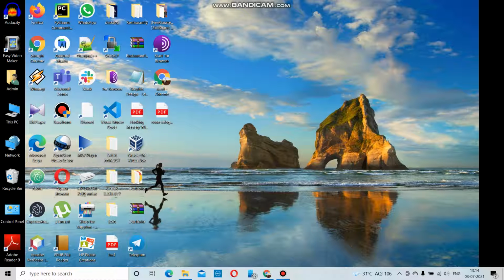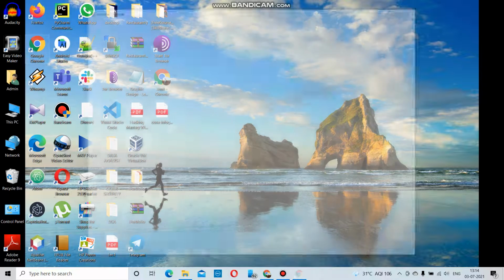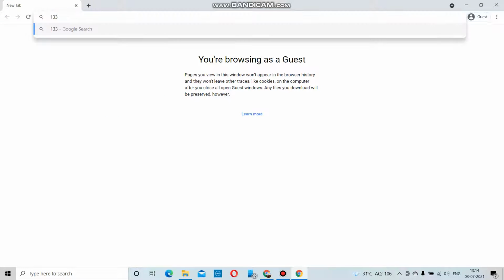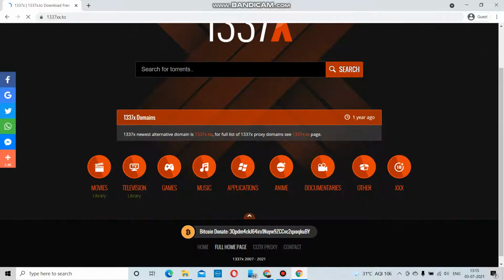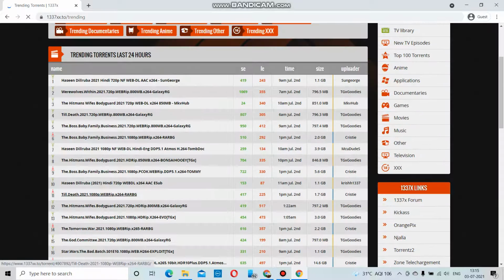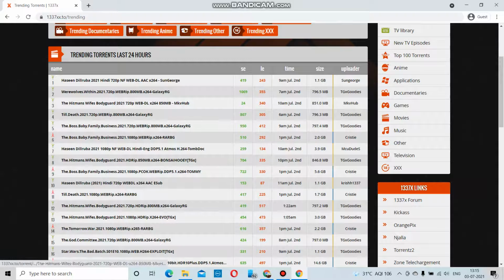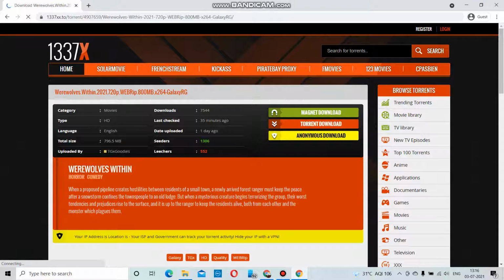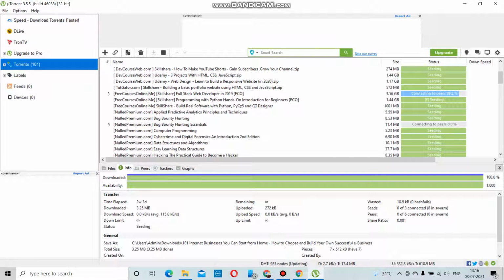how to download any movie in jio phone | how to download any movie clips| how to download movie mx p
desktop support
technical support
hardware support
software technical videos
HOW TO DOWNLOAD ANY MOVIE ,GAME,APPLICATION,DOCUMENTARY FREE USING TORRENT IN  2 MINUTES
how to download any movie in jio phone | how to download any movie clips| how to download movie mx player

How to Download and Install uTorrent in Windows 10